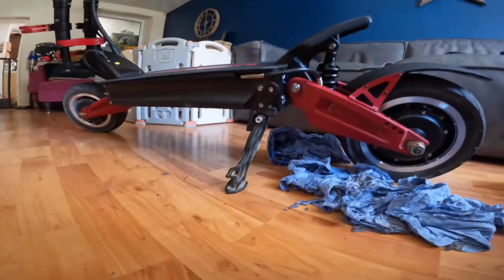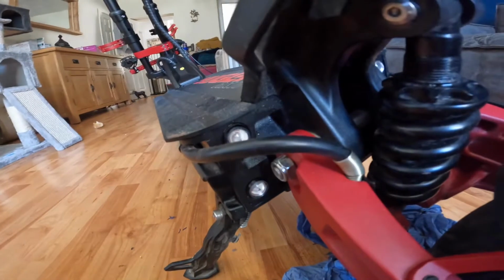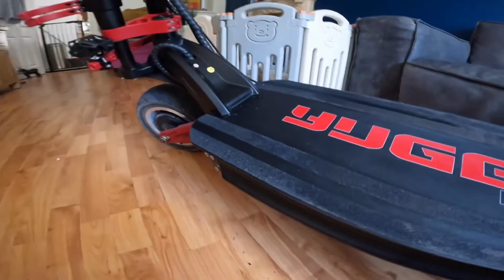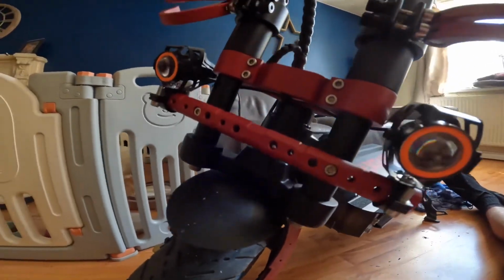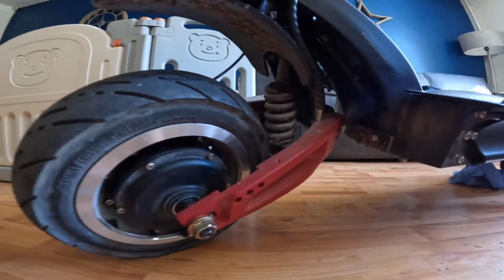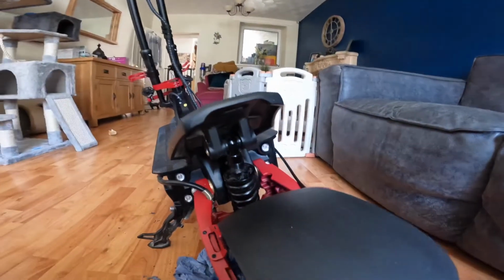Need cleaning advice! how do you clean your What do you clean it with? (Zero 11x)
Hi everyone 👋

In need of cleaning advice and what tools/hacks do you have to clean your electric scooters?

Need to keep on top of the cleaning and Maintenance 👨‍🔧 and make it last longer.

Enjoy this sunshine ☀️

And ride safe with all your gear 👍🏼🛴

Would really appreciate it.￼